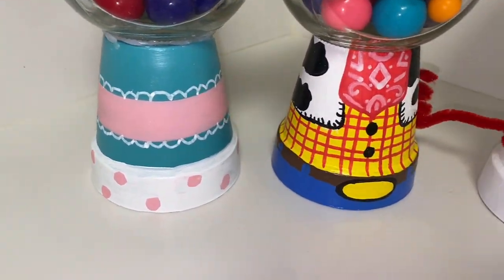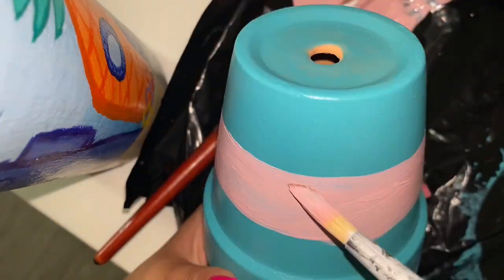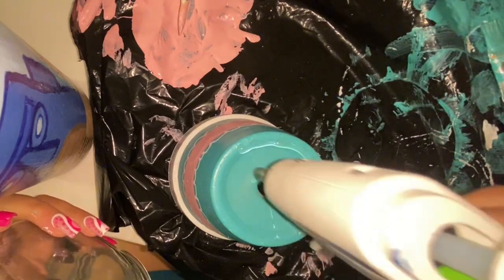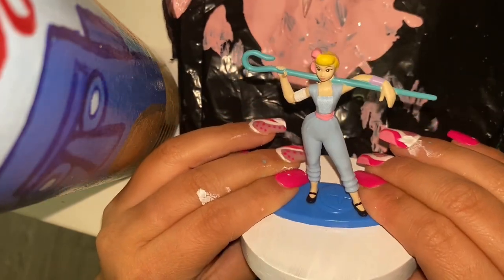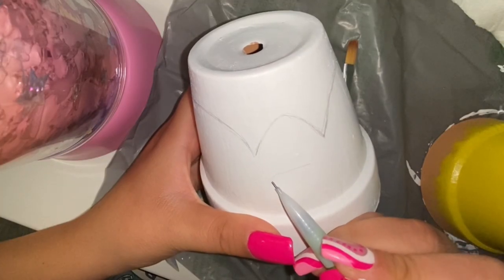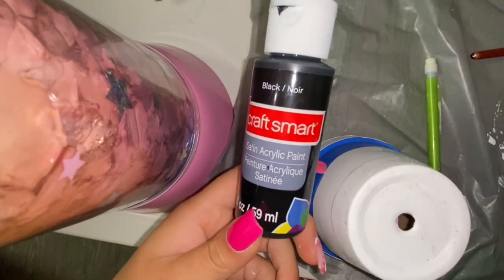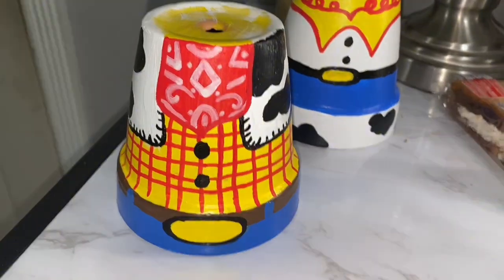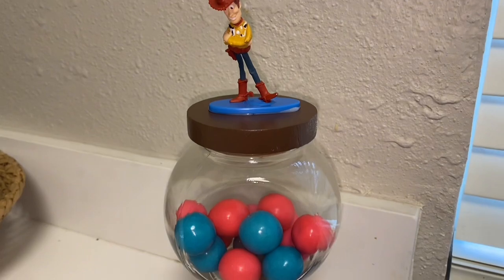DIY Toy Story Gumball Machine Centerpieces!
Hi!
I just finished these today which is why I’m posting this today. This took me awhile to do because I pay close attention to detail but it was definitely worth it. My nephew loved them! Y’all should try this centerpiece for your next party, so cute! Hope y’all had a great weekend!
Byeesssss💋

CREDITS:
Track : purple planet music - cloud nine

*Video might be a big blurry so make sure to increase the video quality